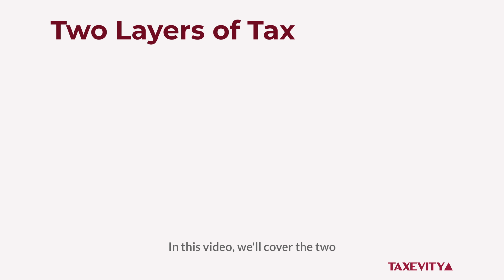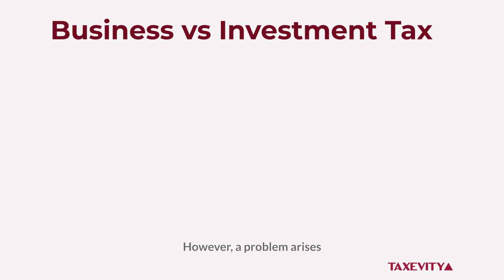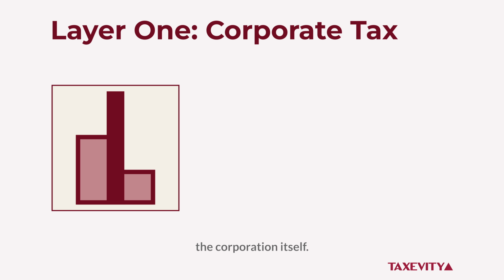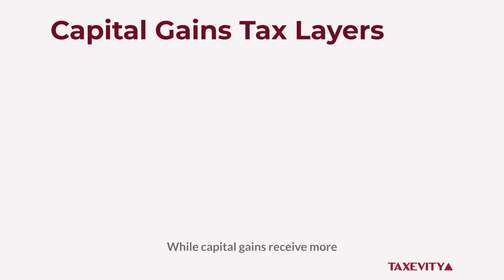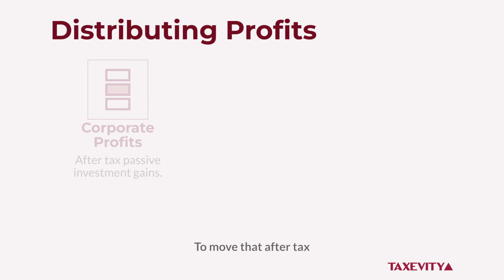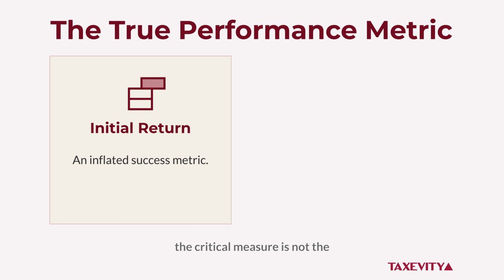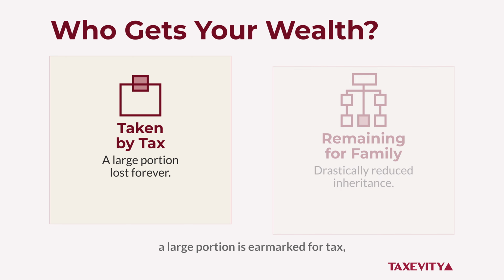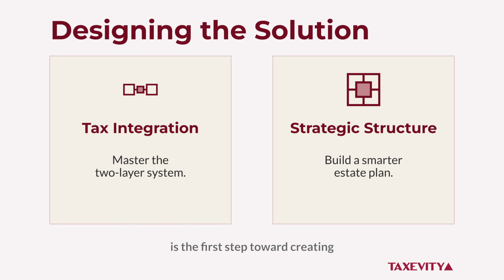The Two Layers of Tax on Corporate Investments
Discover the structural tax barriers that prevent corporate wealth from efficiently transferring to your heirs.

Successful business owners often accumulate significant retained earnings inside their corporation. However, investing that capital triggers a heavy double-taxation process. In this video, actuary Promod Sharma explains how corporate investment income is taxed differently than active business income, and why understanding this inefficiency is the critical first step toward building a stronger, more efficient estate plan.

Before you commit capital, get clarity on the feasibility with Taxevity, your Insurance Architect:

ABOUT TAXEVITY INSURANCE
Taxevity structures customized insurance solutions that secure certainty and control for your family and corporation, while expanding your capacity for long-term growth and philanthropic impact.

We are an independent, family-led team combining deep actuarial expertise with professional wealth planning.

To discuss your specific corporate or personal situation, schedule a private chat with us:

CONNECT TO STAY IN TOUCH